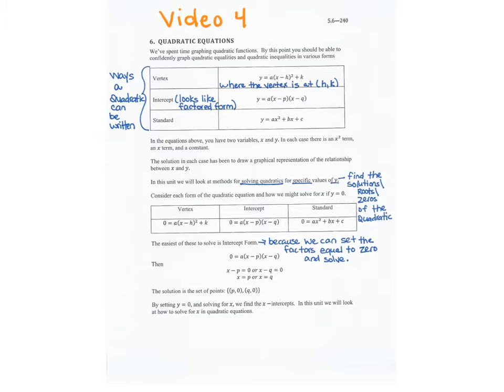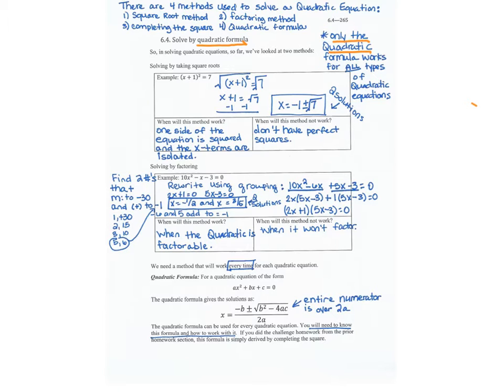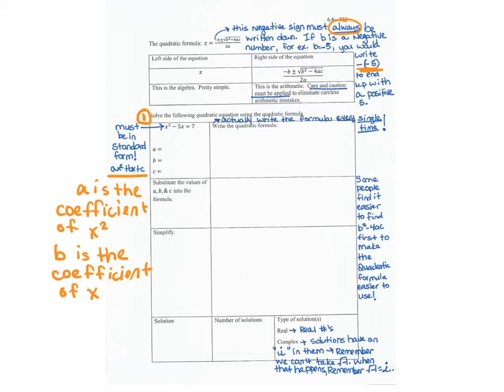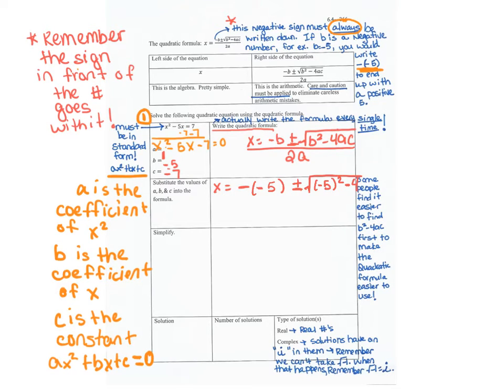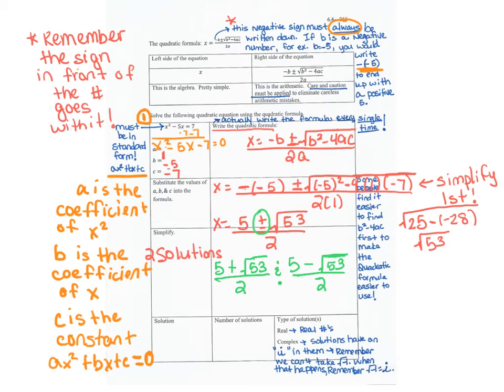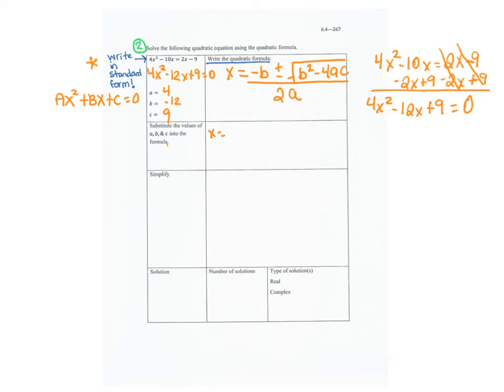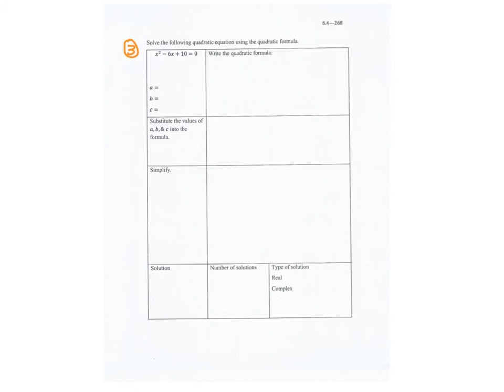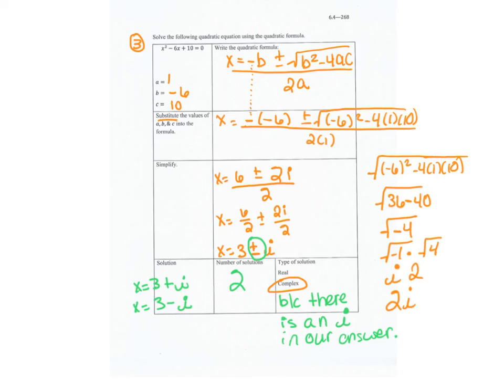A REI 4 and N CN 7 Quadratics Video 4 Wilkins